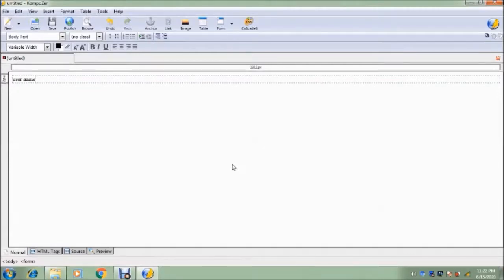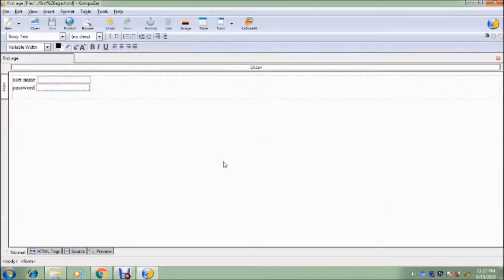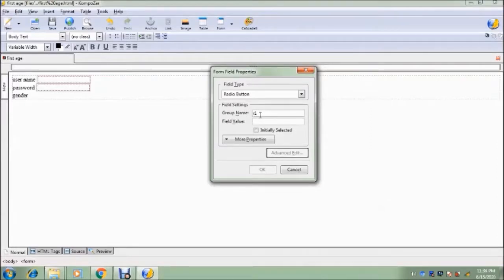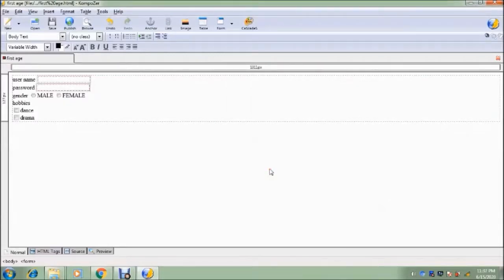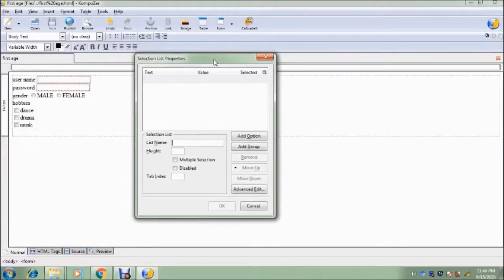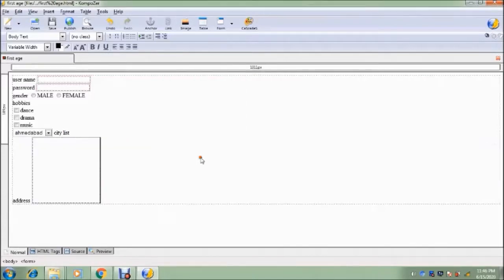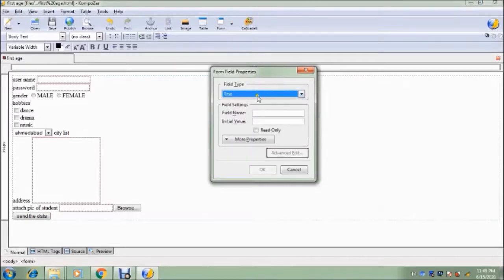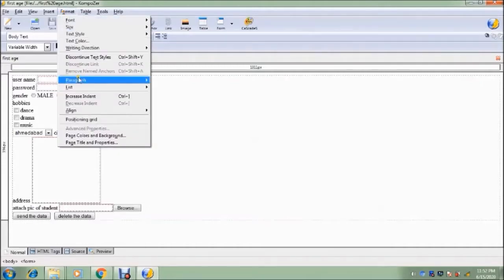12 ch 1